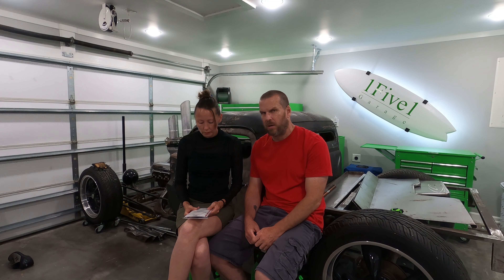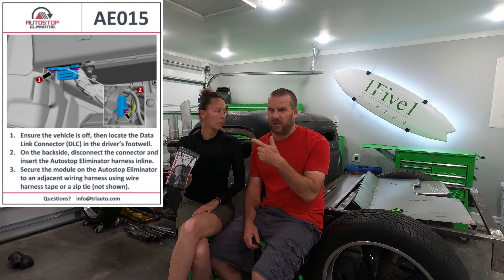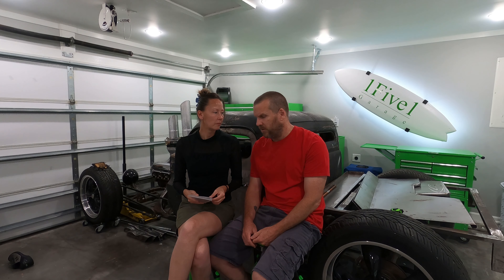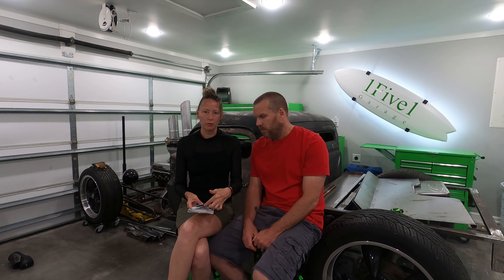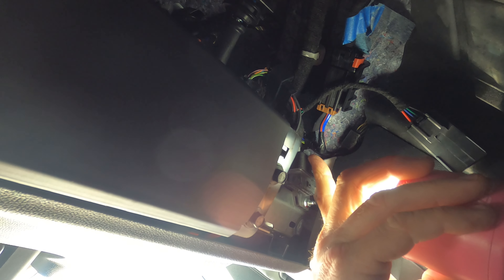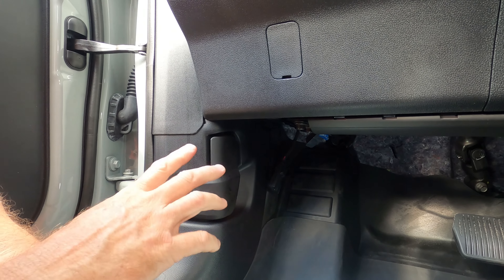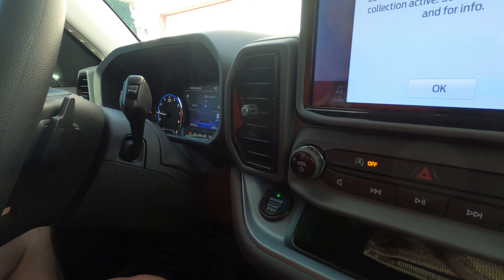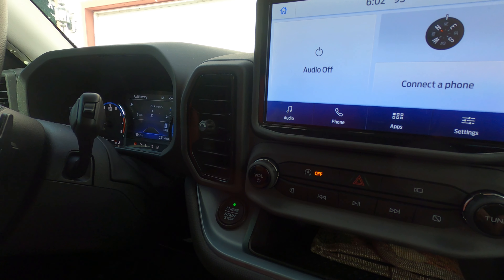BRONCO SPORT | ELIMINATING AUTO START/STOP PERMANENTLY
While the Auto Stop/Start function on new vehicles are almost a love/hate feature, most if not all vehicles have a way to turn it off. The only thing is most will reset itself to the ON position until you turn it off each time to start the vehicle. There ways to bypass this feature with tricks that are always safe or inexpensive. Some of the ways I have seen:

Reprogramming the computer – costly and time consuming if you have to send the ECU out. also not reversible unless you have it reprogrammed back to stock.

Unplugging the trail tow connection under the dash – this may be unsafe because if you tow anything when it is unplugged the trailer lights will not work.

Connection under hood – leaving a connection under the hood open to the weather may cause issues if this creates a short in the electrical system.

Trailer Connection at the rear – Using a jumper plug will deactivate the auto stop/start but nowadays this item sitting out for people to steal… might have to replace it more often then you would like.

AutoStop Eliminator – Plug and Play style devise that can be easily installed under the dash without any tools or removing panels. Keeps the setting you chose the last time you turned off the car whether you chose On or OFF. This is also easily reversible by simply removing the devise. This is the rout we chose.